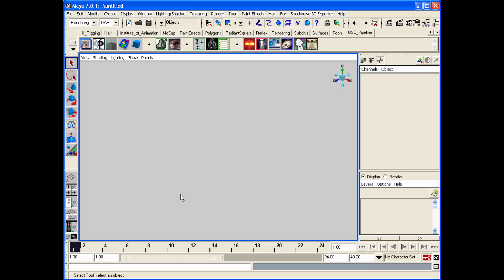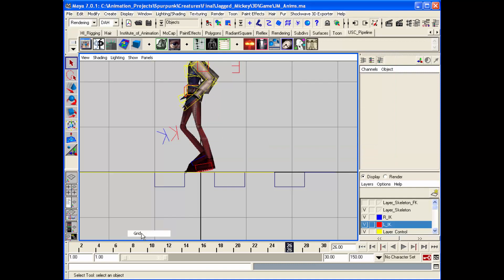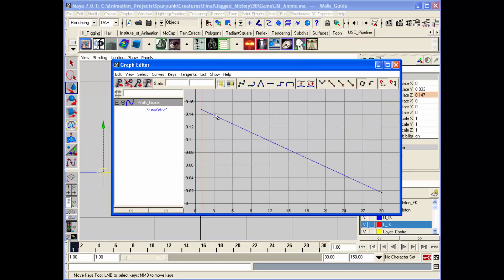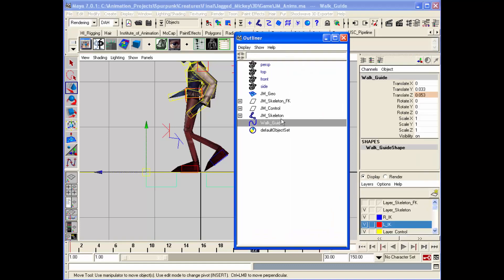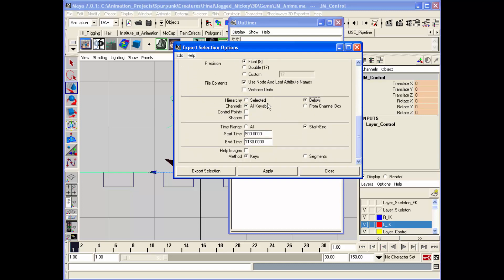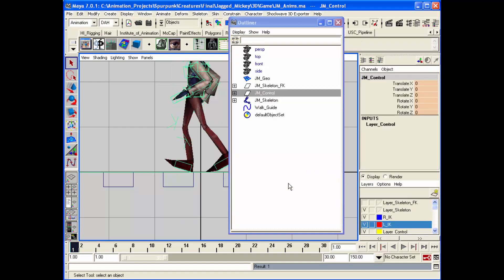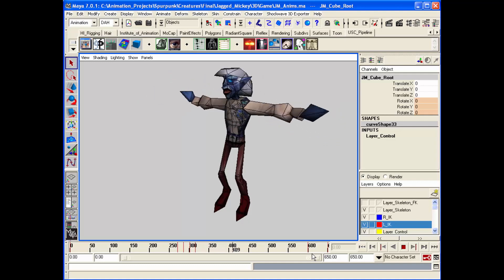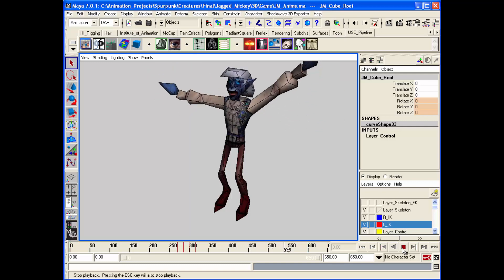Character Animation Ruler Tutorial - Maya 7.0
And old trick to maintain trackability when animating a character in Maya for games. The concepts can be used in any version of the software.